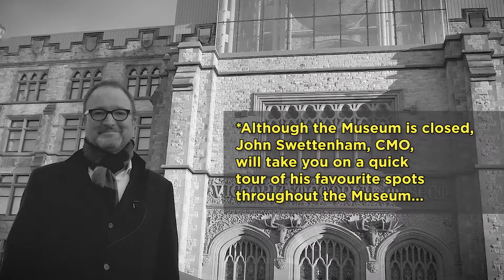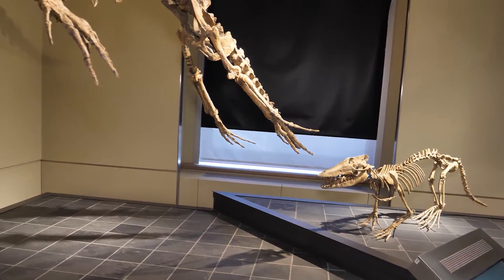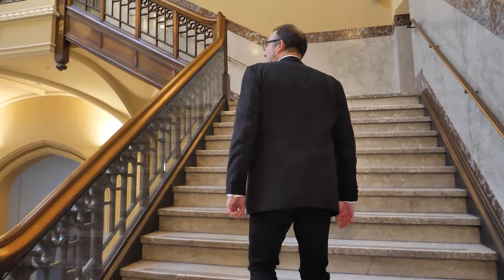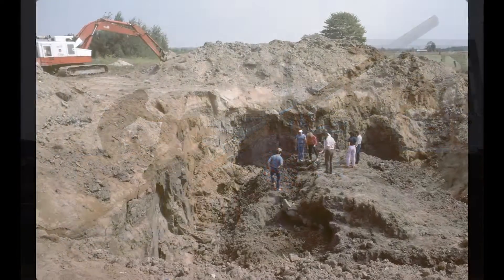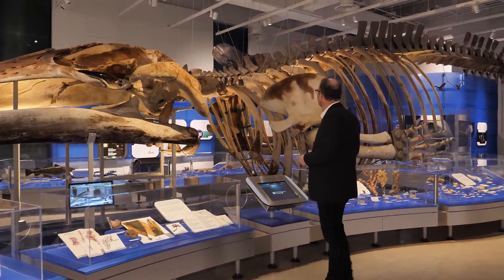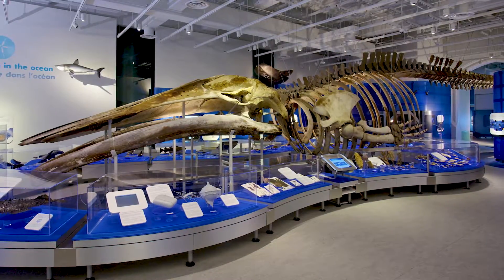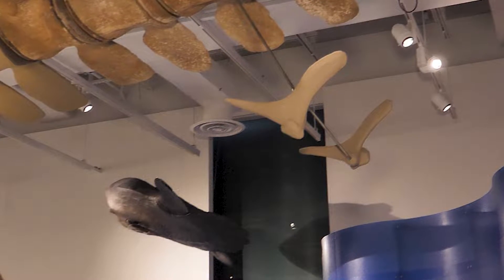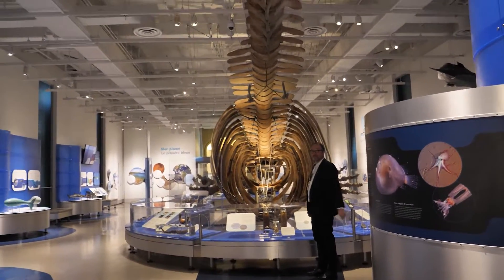See a real blue whale skeleton and more in this virtual tour of our Water Gallery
Enjoy a special, guided tour of the Museum’s Water Gallery, with a brief stop first in the Fossil Gallery to learn about the evolution of early whales.

Get “up close” to a 19-metre real blue skeleton, only one of a few on display in the world!